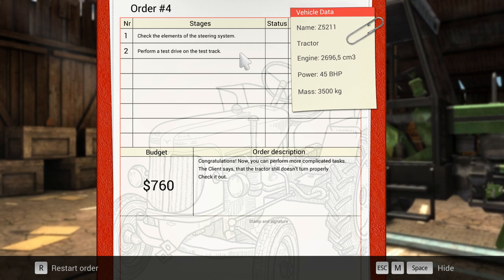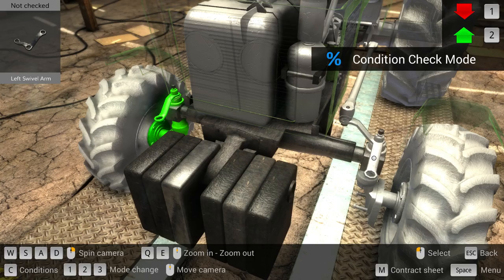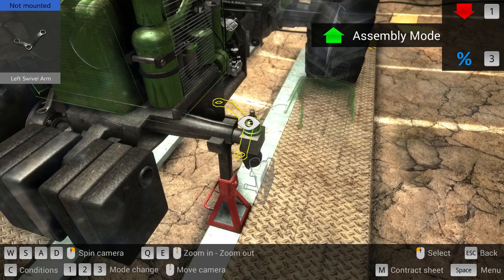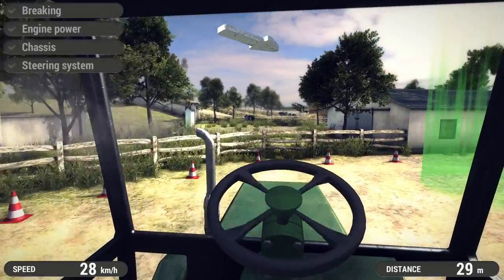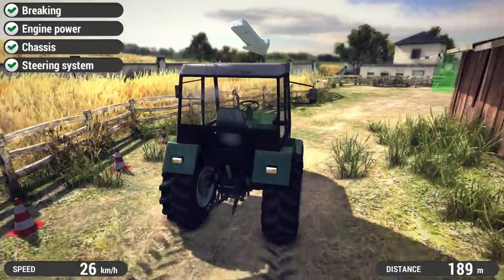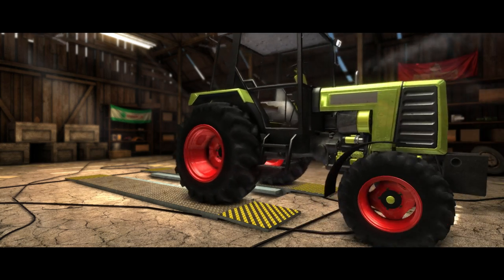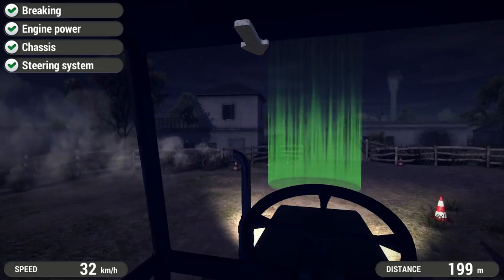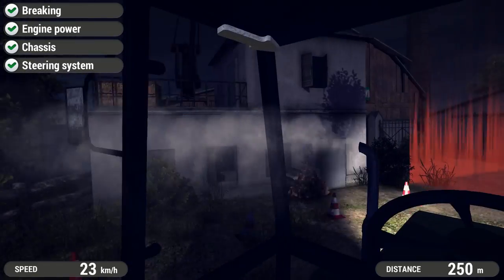Farm Mechanic Simulator 2015 - Episode 2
Hello Folks!!

Well, this one popped up on me out of nowhere.  Farm Mechanic Simulator 2015!  This game allows you to turn your own farm shop, repairing tractors and combines.  I just had to give it a try, given that I enjoy Farming Simulators!  So follow along and watch me fix some tractors and stuff!!

From the developers:

"Be your own boss! Enjoy your new career at an authentic farm repair service with Farm Mechanic Simulator 2015. This game gives you a fascinating insight into life of a countryside mechanical facility. Prepare yourself for big adventures with big machines. It's better than reality!

• Work on many different farm machines including tractors and harvesters
• Do over 80 unique repairs such as brakes, transmission, engine, special equipment, etc.
• Interact with the owners of farm machines seeking repairs
• Order parts and materials necessary to maintain your inventory
• Keep the costs low by buying used parts to run a profitable business
• Purchase repair manuals to enable you to work better, faster and earn more money:

New 2015 PC Specs (Since so many of you asked):

CPU:  Intel i7-5960X
Motherboard:  Asus X99 Deluxe
RAM:  16GB Corsair Vengeance LPX 2800mhz
CPU Cooler:  Corsair H105 water cooler
Power Supply:  Corsair HX1000i  (1000Watt)
Primary Hard Drive:  Samsung 850 EVO 1TB
Secondary HDD:  Western Digital 2TB Black HDD
Case:  Cooler Master Cosmos
Monitor:  Asus 27" Republic of Gamers SWIFT - 1ms response time @ 144Hz
Mouse:  Logitech G502
Keyboard:  Logitech G910